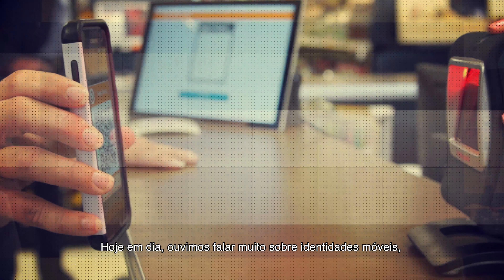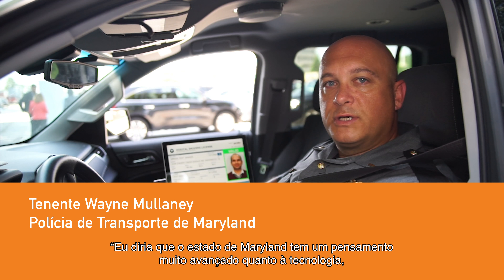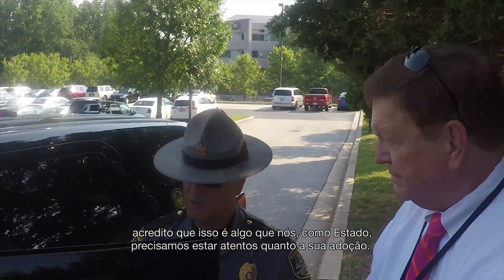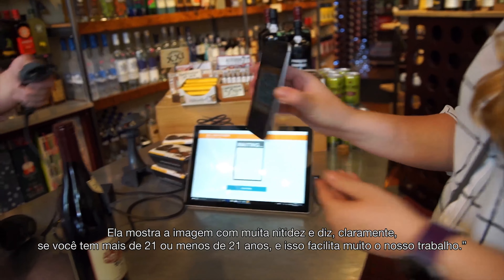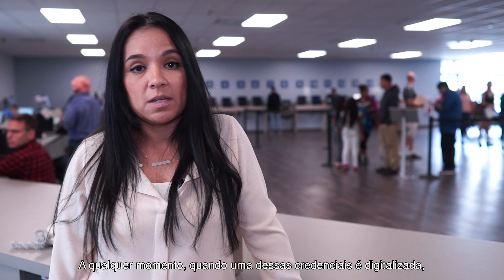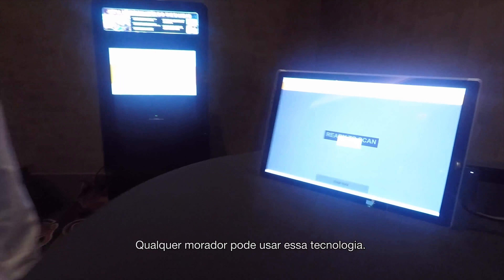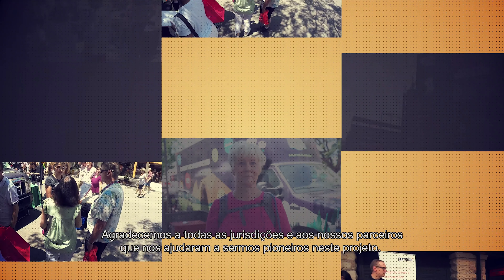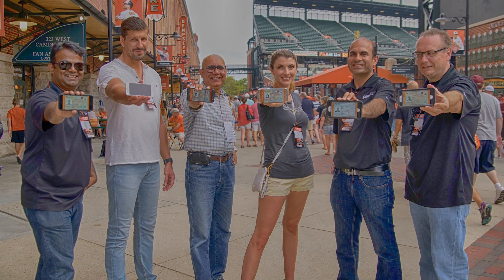Como funcionam as carteiras de motoristas digitais? - Piloto DDL nos EUA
Uma análise do projeto-piloto da carteira de motorista digital nos EUA. Confira o que os participantes do Colorado, Maryland e DC comentaram sobre sua experiência usando as carteiras de motoristas digitais (DDLs) para comprovar conformidade com o sistema de trânsito, maioridade penal e como identificação do cidadão!